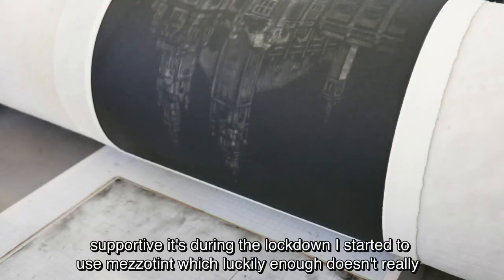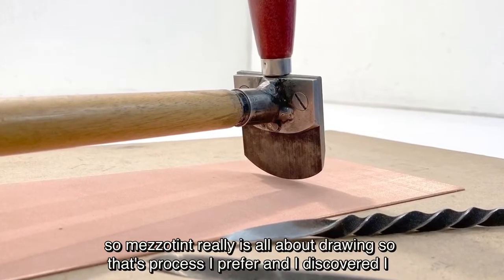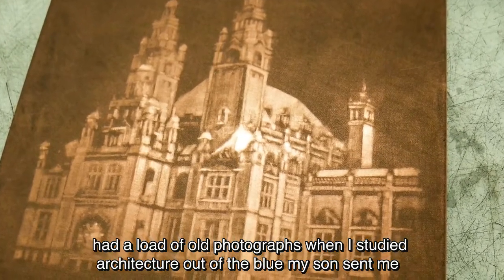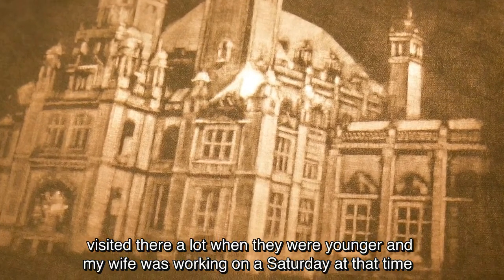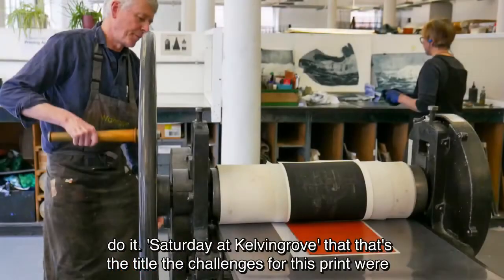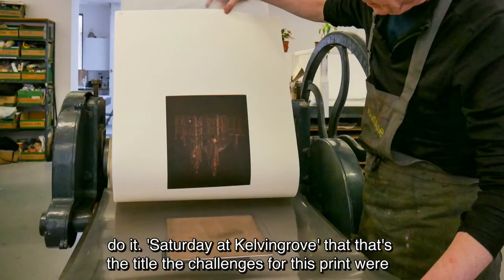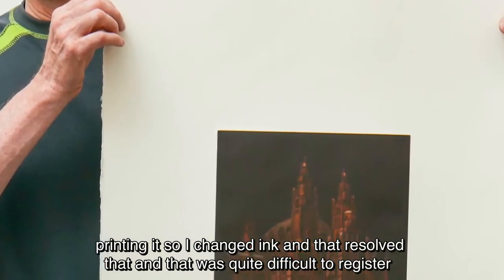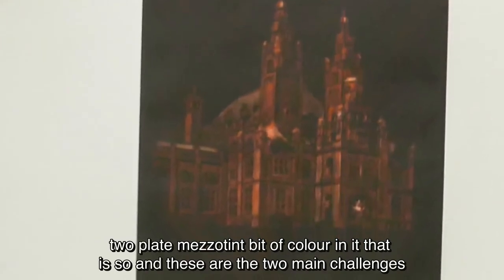Here & Now: Russell Macaulay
Produced as part of the Here & Now Legacy Project, marking Glasgow Print Studio's 50th Anniversary. Workshop Members produced new works, and were photographed and interviewed to provide interpretation material.

The Love of Print : 50 years of Glasgow Print Studio was shown at Kelvingrove Art Gallery & Museum November 2022 to March 2023.